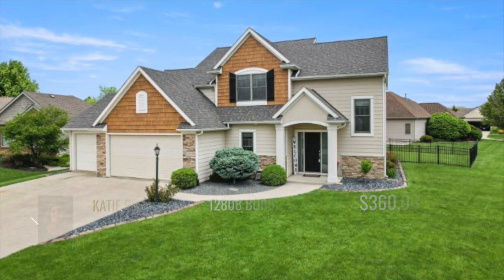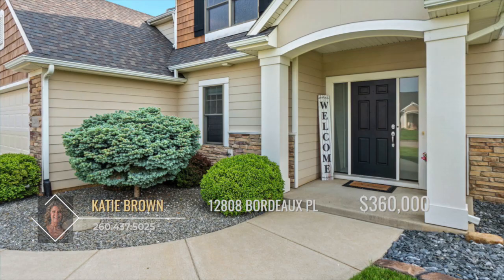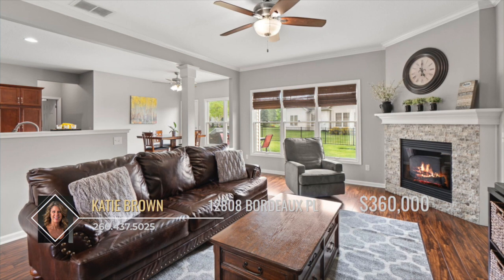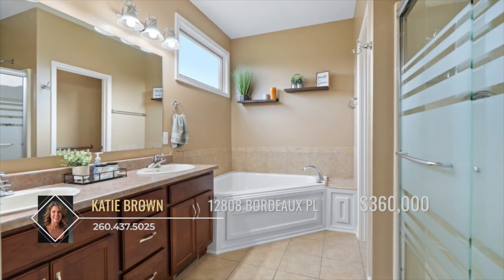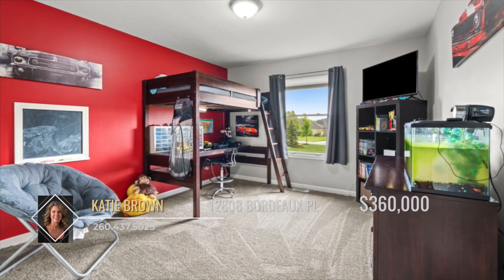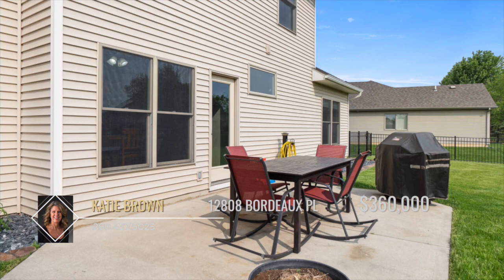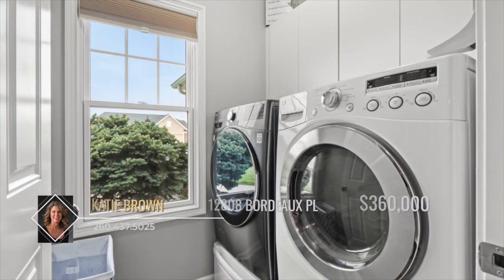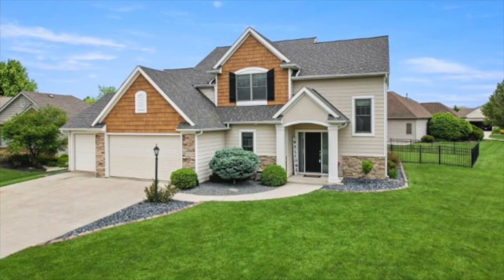12808 Bordeaux Pl, Fort Wayne, IN 46845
Pride of ownership shows in this beautiful 2 story with a 3 car garage in Northwest Allen Co. Schools.  Fantastic curb appeal welcomes you as you approach this stone and shake siding front. Open floorplan with a 14x12 kitchen looking to a 11x11 breakfast nook and 18x15 living room.  The living room has an updated stone surround on the corner gas fireplace, a ceiling fan and crown molding. Enjoy the trendy slate appliances that remain with the home. Look no further for your large master bedroom - 17x13! and includes a walk-in closet, as well as en suite bathroom with double vanities, tub and shower. The upper level has a BONUS room for a family room, office, or playroom. In addition there are 3 bedrooms & a full bath. The backyard is level and fenced with vinyl black spindles. To fully enjoy your new home you can relax on the maintenance-free patio, or stroll along the sidewalk of this cul de sac street. The 3 car garage has meter for a charging station in addition to great storage space. This is not a cookie-cutter Bob Buescher-built home; it is stylish and practical in design. This location offers quick access to the Hospitals, Highways, and shopping. Schedule your showing today!